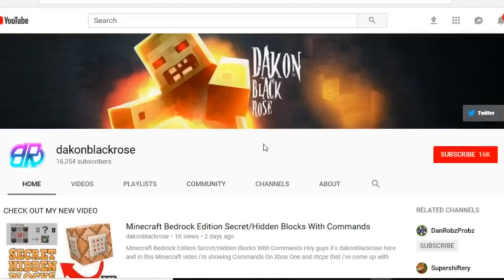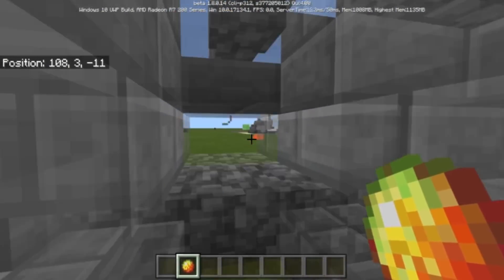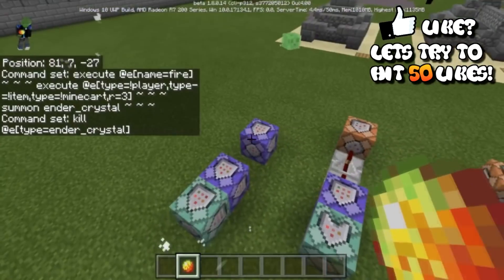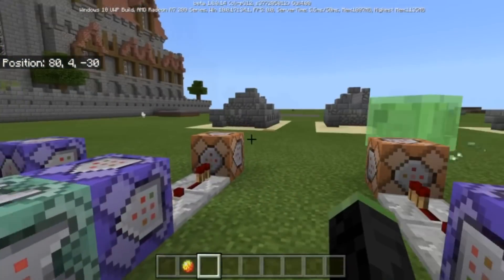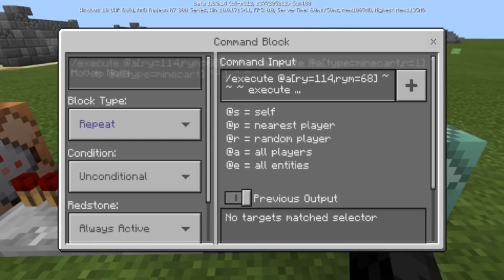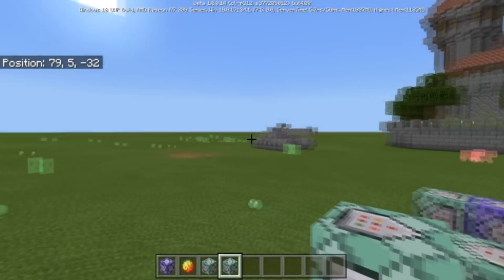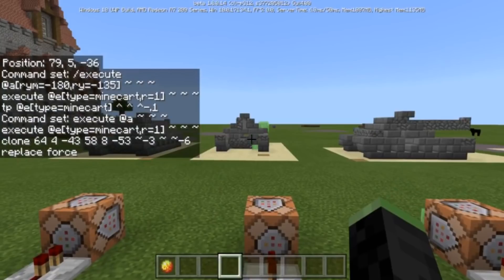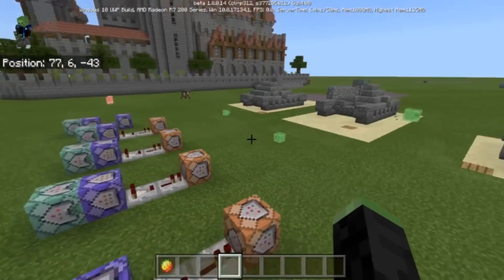Minecraft Bedrock Edition Command Block Tutorial Tanks Creation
Minecraft Bedrock Edition Commands Tanks command block tutorial in mcpe or bedrock edition or xbox one Minecraft Hey guys it's dakonblackrose here and in this Minecraft video i'm showing Commands On Xbox One and mcpe that I've come up with using command blocks on the new minecraft Bedrock Edition on the xbox one and pocket edition or the windows 10. Minecraft Command Block Creations Tutorial
Help me get to 20k Today I am going to show you how to use a really Cool and EASY Command for minecraft in the new B.T.U !! Minecraft Bedrock MCPE ( Pocket Edition ) XBOX One / Java / Windows 10 / Switch ( Console Minecraft ) on the the Better Together Update or the Bedrock edition .

execute @e[name=fire] ~ ~ ~ tp @e[type=!player,r=1] ^ ^ ^2

execute @e[name=fire] ~ ~ ~ execute @e[type=!player,type=!item,type=!minecart,r=3] ~ ~ ~ summon ender_crystal ~ ~ ~

kill @e[type=ender_crystal]

/execute @a[ry=22,rym=-22] ~ ~ ~ execute @e[type=minecart,r=1] ~ ~ ~ tp @e[type=minecart] ^ ^ ^.1

execute @a ~ ~ ~ execute @e[type=minecart,r=1] ~ ~ ~ clone 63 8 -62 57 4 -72 ~-3 ~ ~-5 replace force

/execute @a[ry=114,rym=68] ~ ~ ~ execute @e[type=minecart,r=1] ~ ~ ~ tp @e[type=minecart] ^-.1 ^ ^

execute @a ~ ~ ~ execute @e[type=minecart,r=1] ~ ~ ~ clone 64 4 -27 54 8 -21 ~-6 ~ ~-3 replace force

/execute @a[rym=-180,ry=-135] ~ ~ ~ execute @e[type=minecart,r=1] ~ ~ ~ tp @e[type=minecart] ^ ^ ^-.1

execute @a ~ ~ ~ execute @e[type=minecart,r=1] ~ ~ ~ clone 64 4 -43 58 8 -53 ~-3 ~ ~-6 replace force

/execute @a[ry=-68,rym=-112] ~ ~ ~ execute @e[type=minecart,r=1] ~ ~ ~ tp @e[type=minecart] ^.1 ^ ^

execute @a ~ ~ ~ execute @e[type=minecart,r=1] ~ ~ ~ clone 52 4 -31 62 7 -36 ~-4 ~ ~-2 replace force

execute @e[type=minecart] ~ ~ ~ fill ~-6 ~ ~6 ~6 ~5 ~-6 air